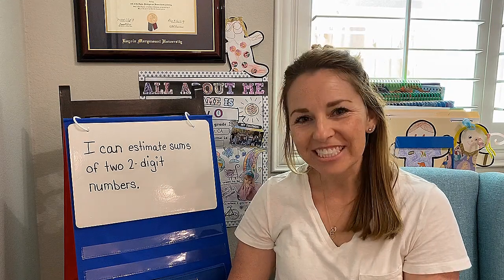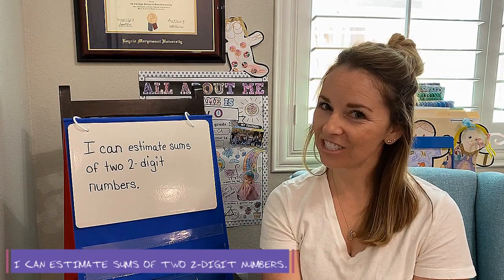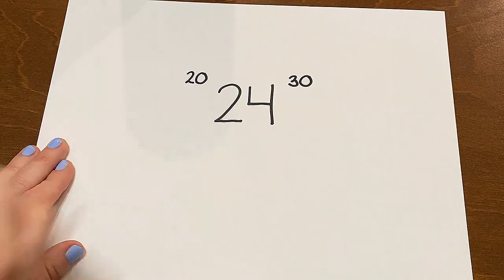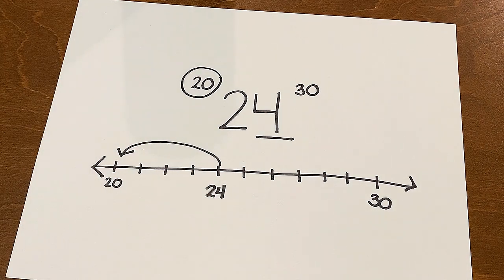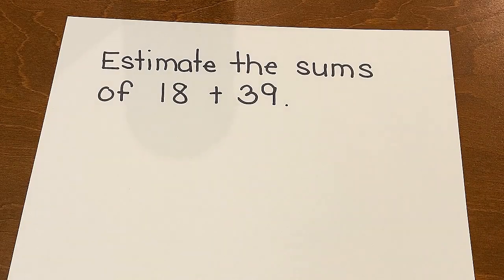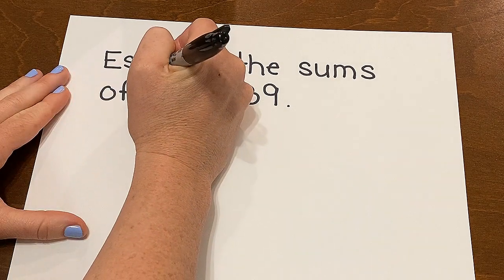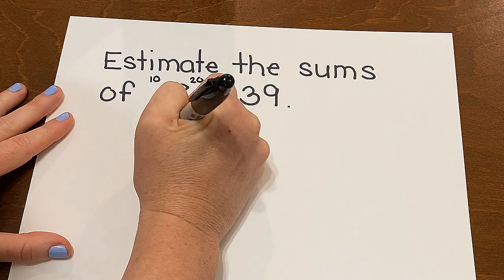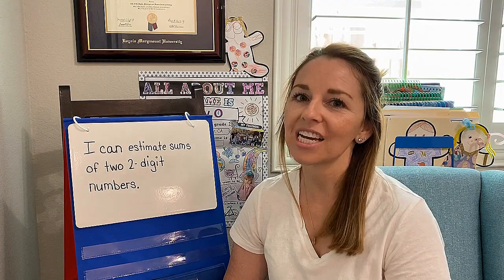Rounding to the Nearest Ten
Practice estimating sums by rounding to the nearest 10.